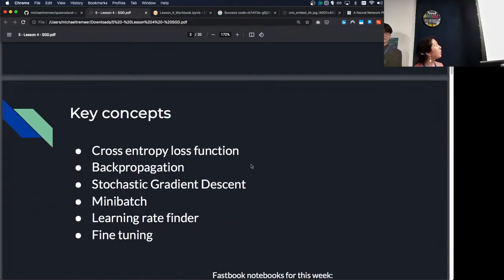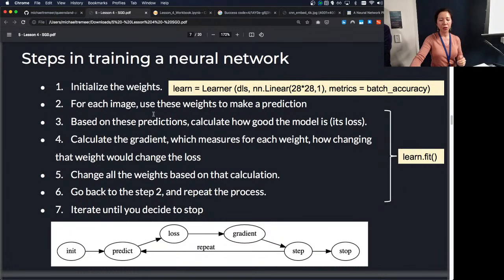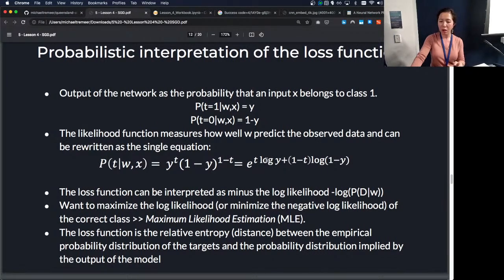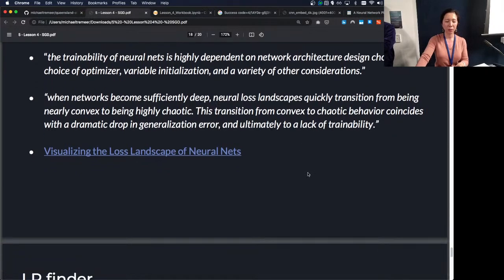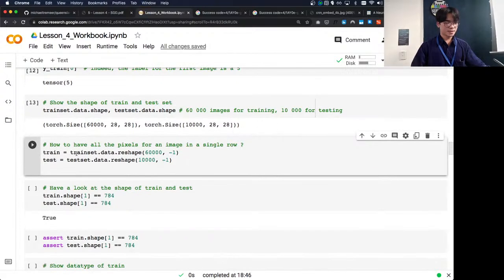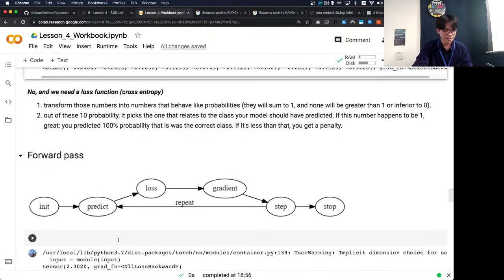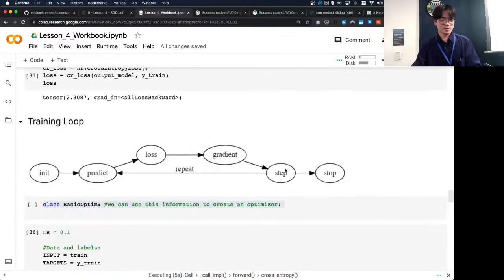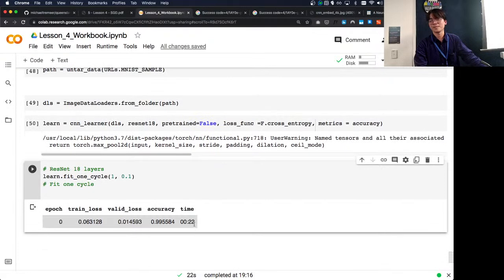Practical Deep Learning for Coders 5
Week 5 - fast.ai Practical Deep Learning for Coders course delivery with Queensland AI